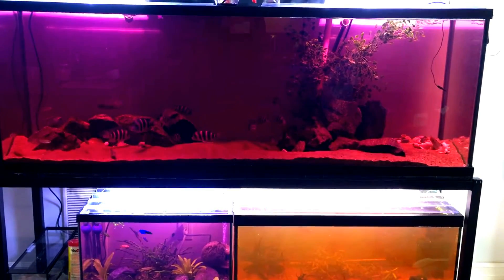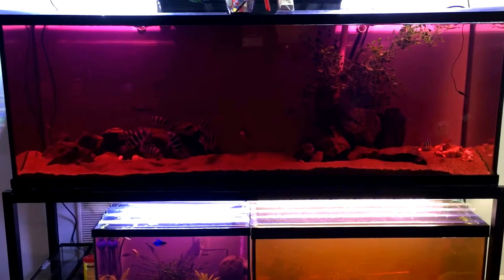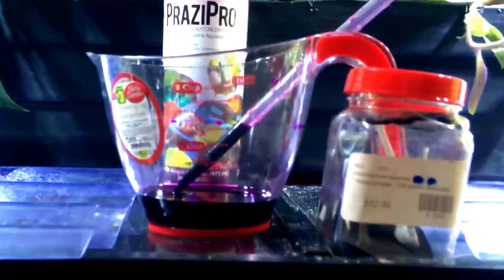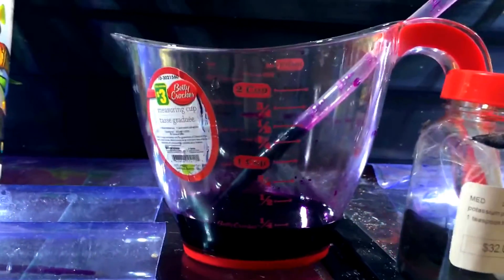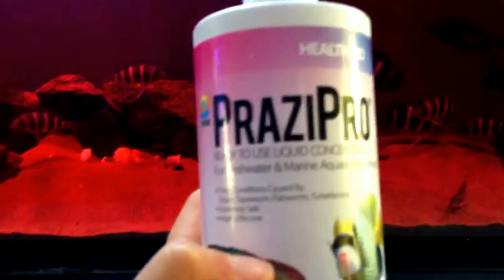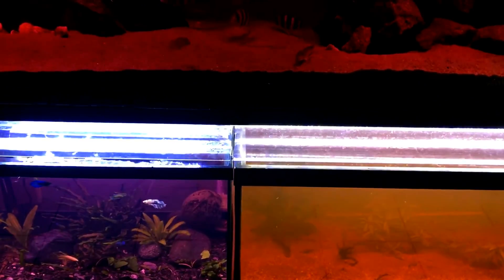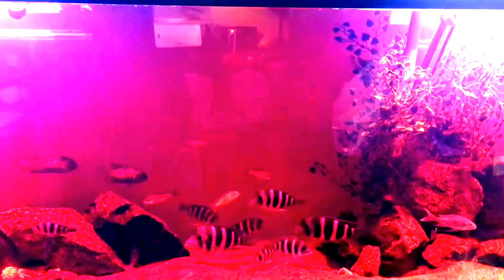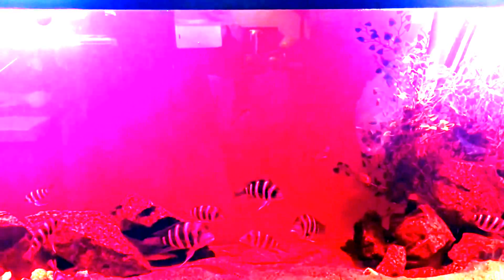Fish flukes parasites : signs/treatment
Overcrowding, stress, poor water quality, warmer water all make this parasite go out of control!

Common symptoms include fish scratching against everything, tiny red spots or yellow dusting, changes in slime coat, clamped fins or sore and ulcers(from scratching). Do not mistake with Ich/Ick.
Gill fluke symptoms are gasping at the surface, irritated gills and sloppy looking gills.

Treatment:
PraziPro PraziQuantel
Day 1 - remove carbon, perform 30% water change with vacuuming and add Prazi to the tank
Day 35 - normal water change, add carbon, treatment is complete

Potassium Permanganate Powder
DO NOT OVERDOSE
Remove carbon
3x a week maximum
1tsp =1000g 1/2tsp=500g 1/4tsp=250g of aquarium water
2-4 hours treatment, increase aeration in the aquarium.
Neutralize with 3% hydrogen peroxide: 20ml will neutralize 100 gallons aquarium volume.
No water change needed.

Acriflavine MS: 1 teaspoon per 10 gallons repeat during course of 1 month weekly. Kills all inverts
Treat daily after 25% to 50% water change. Adjust dose to match amount of changed water.

Formalin:20 drops of Formalin-MS per gallon. Will melt plants. DO NOT OVERDOSE
Every other day until control is achieved. After treatment complete, perform a 25% water change and replace carbon filtration.